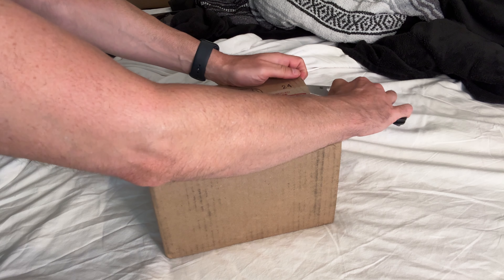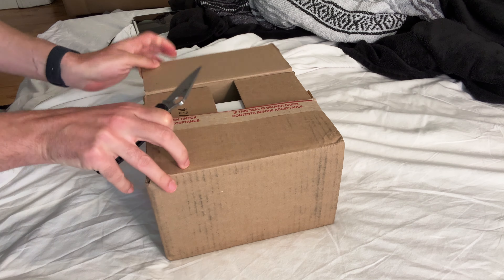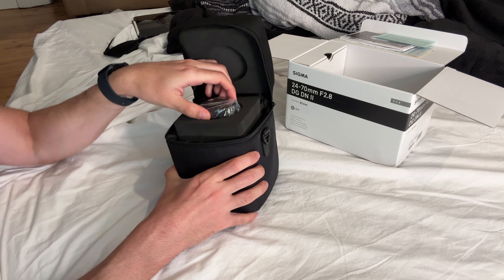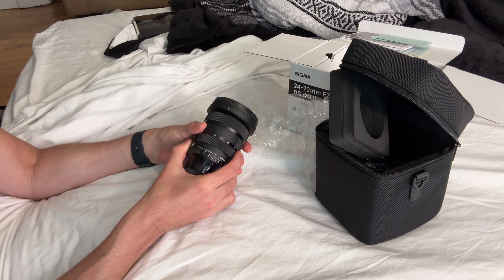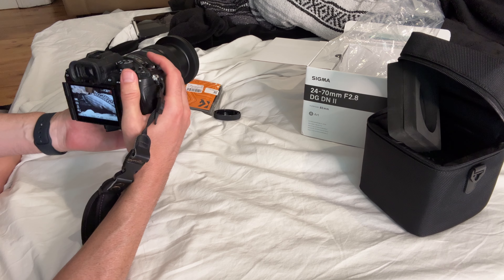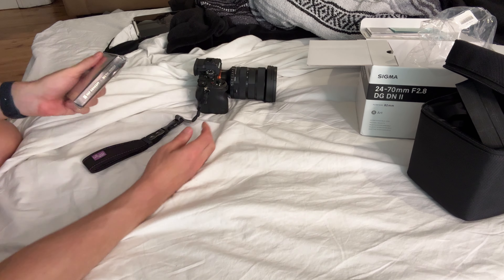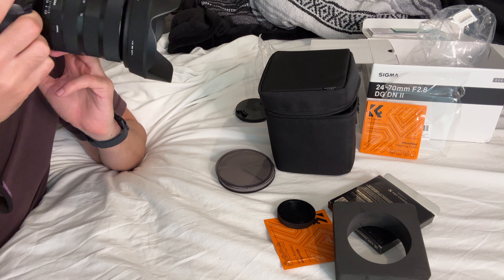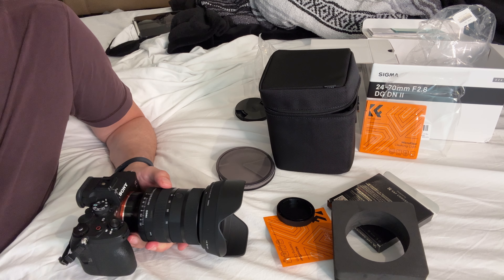Amazing Lens: Sigma 24-70mm f2.8 DG DN II Lens Unboxing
I am amazed by it.